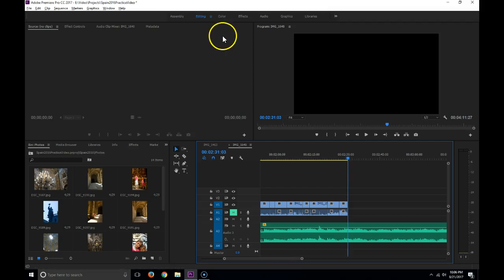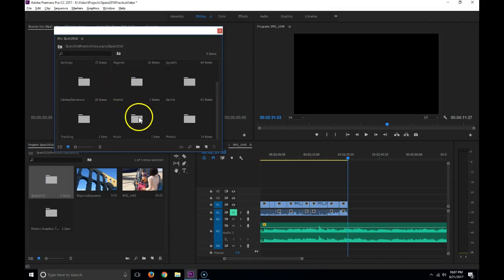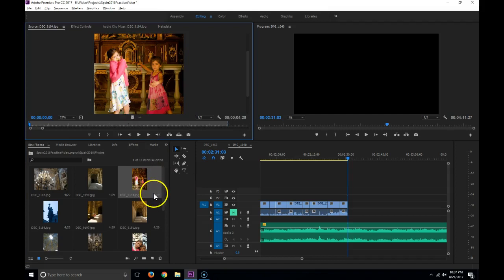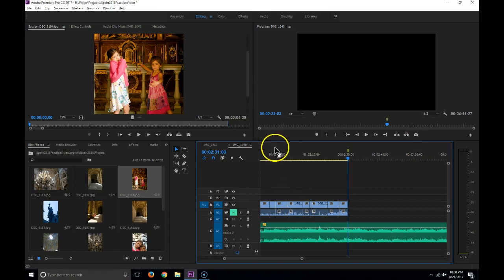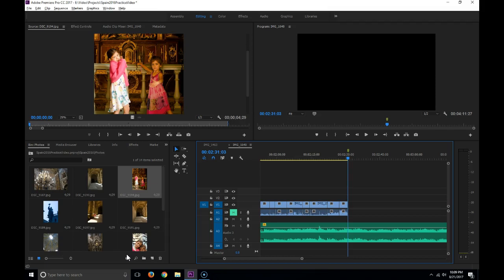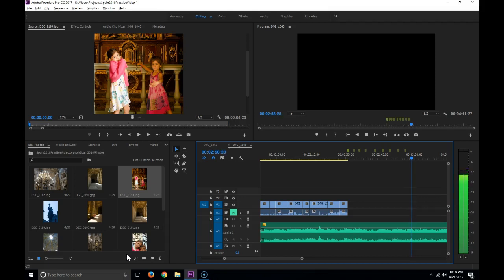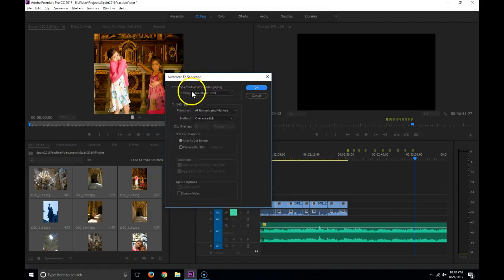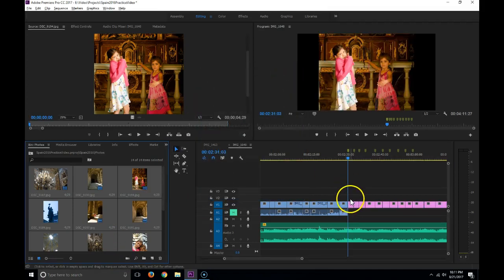PremiereCC: Automating Photos to Sequence